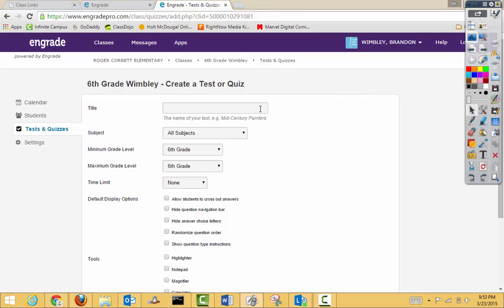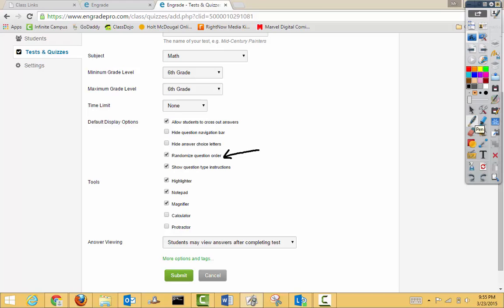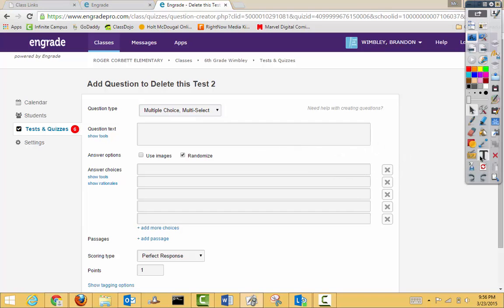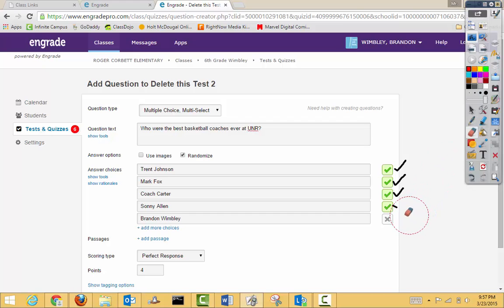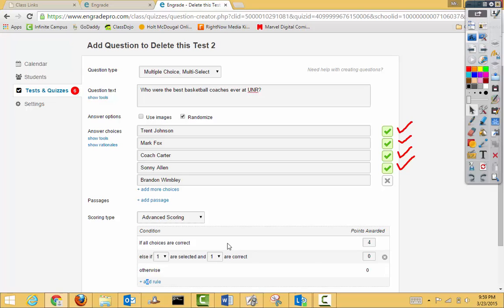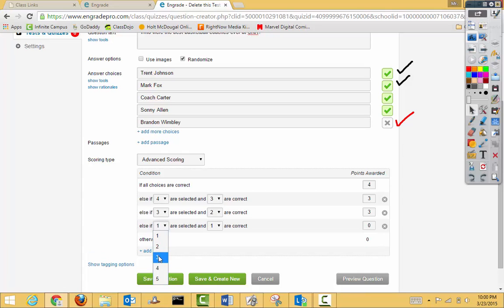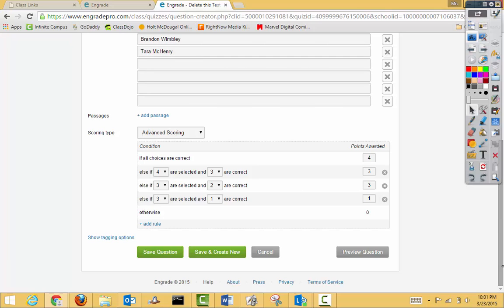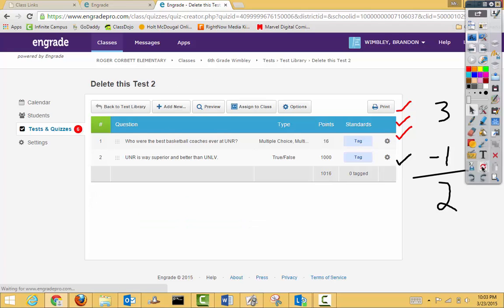Creating Questions on Engrade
TRhis video shows you how to create questions on Engrade Pro. It also introduces you to how Engrade scores items with multiple answers.